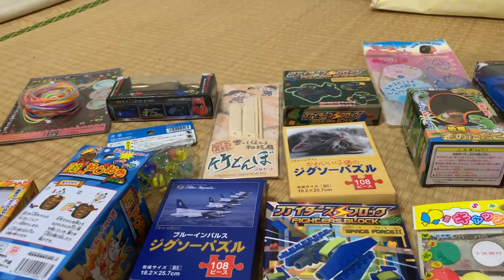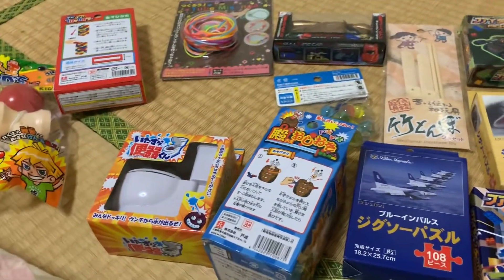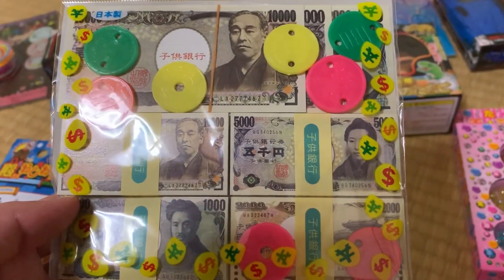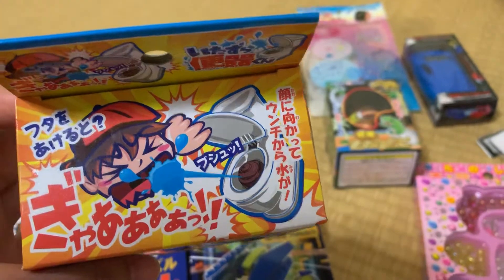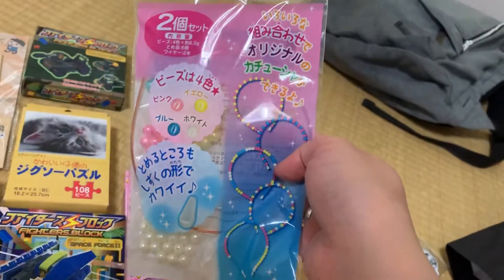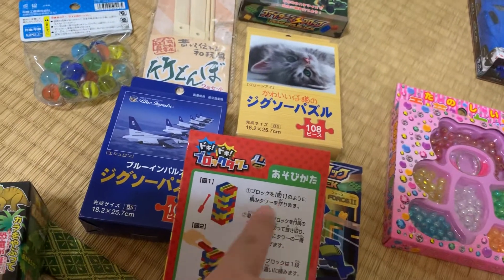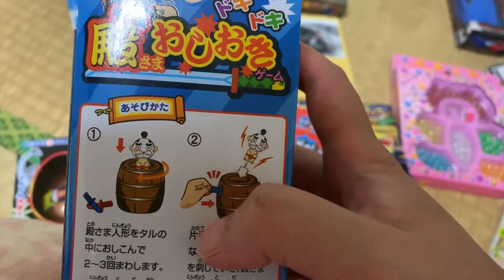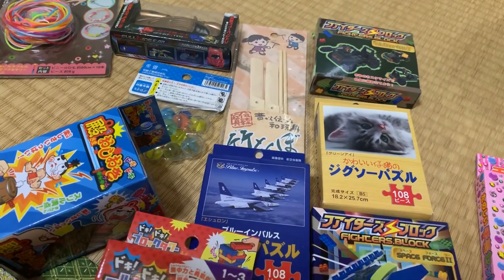Cheapest Toys in Japan (100 yen)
Welcome. This is The only video with my voice in it. I am feeling nervous eventhough I do not show my face. I am sorry if the video is not so informative. Hope you enjoy it. :)